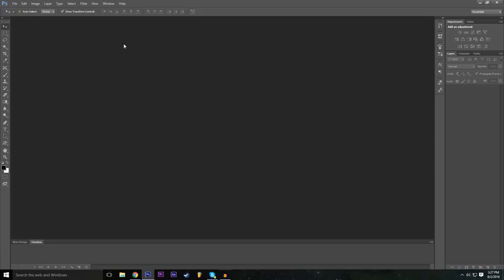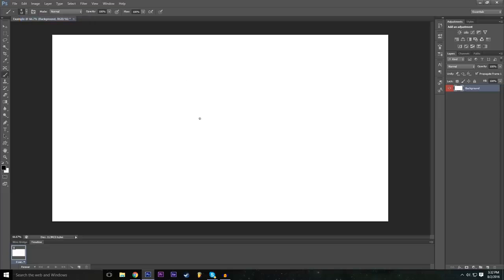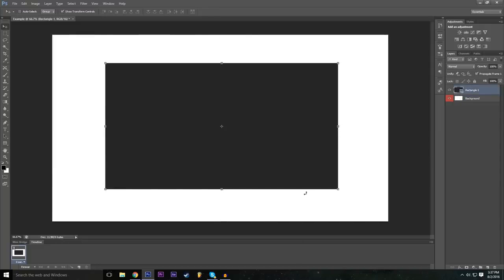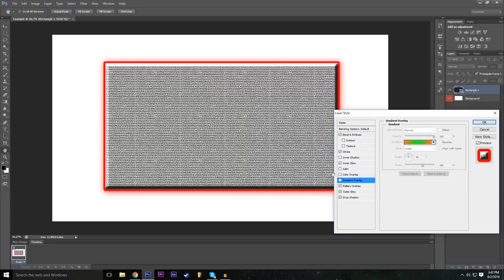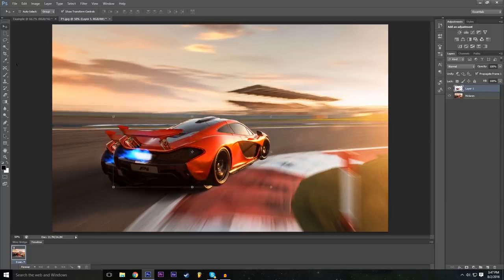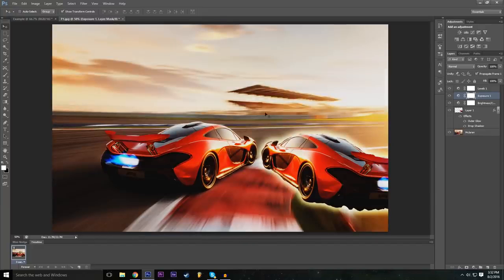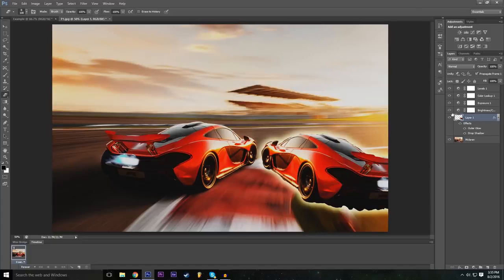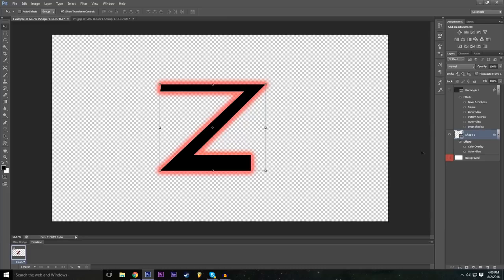Tutorial Adobe Photoshop Untuk Pemula Di Jamin Ampuh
Tutorial Belajar Menggunakan Adobe Photoshop..
Langkah-langkah menjalankan dan mengedit Adobe Photoshop
tonton sampai selesai agar dapat mengerti..

semoga bermanfaat :D